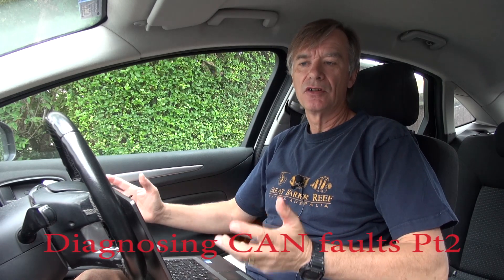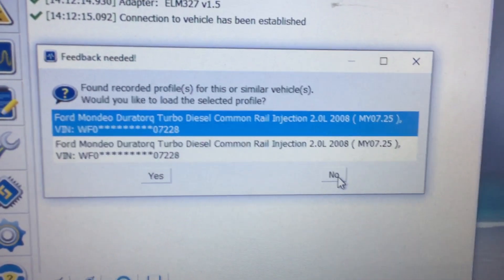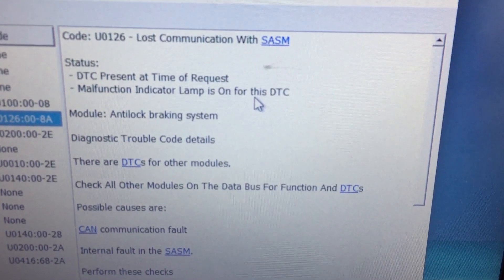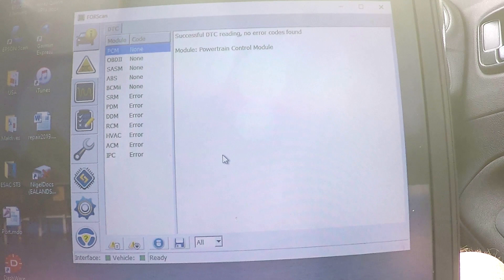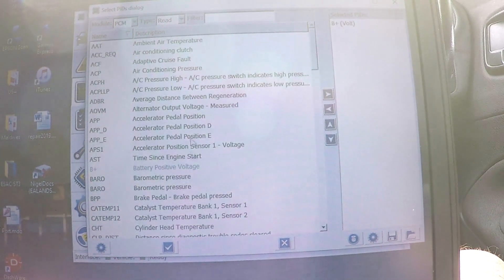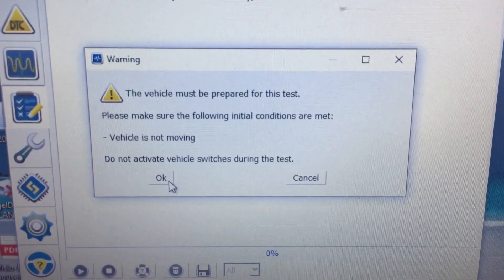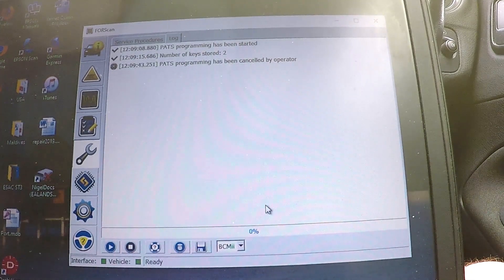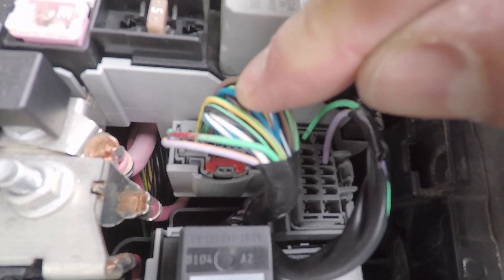Ford Mondeo 2007-2012 CAN-bus fault finding Pt2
Part 2 is a a description of how to use the Forscan program to help diagnose faults on the car and to reset DTCs. Below are some useful links.